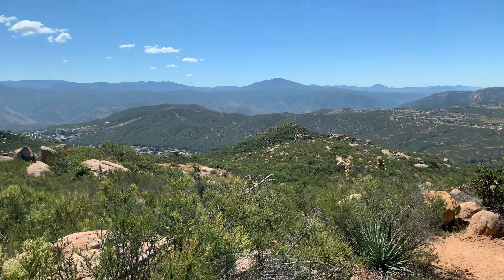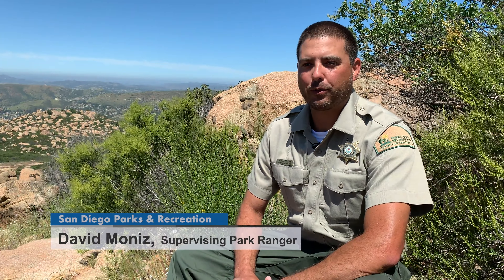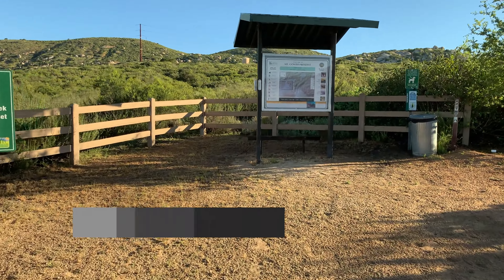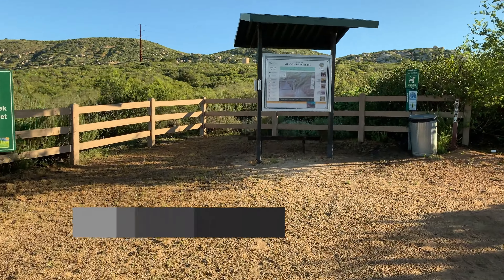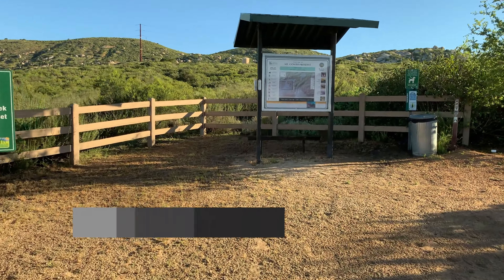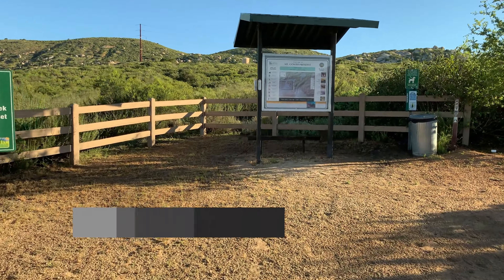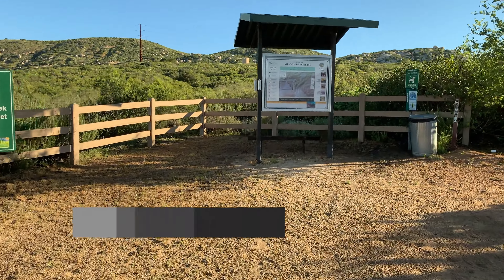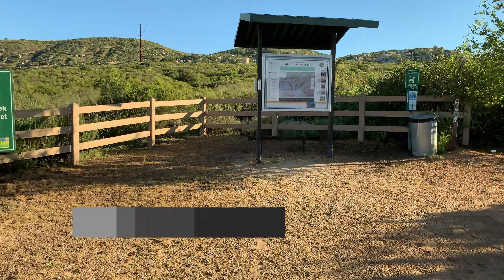Mt. Gower Has A Challenge For You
Looking for a challenging hike? Look no further than Mt. Gower County Preserve in Ramona. The preserve has approximately 8 miles of multi-use trails, including the Mt. Gower Ridge trail. Your hike begins at the upper staging area, located at 17090 Gunn Stage Rd. Get ready to experience San Diego's backcountry as it was centuries ago, as you wind your way up to the ridge through the chaparral.  For more information on this preserve, or any San Diego County park, visit sdparks.org.